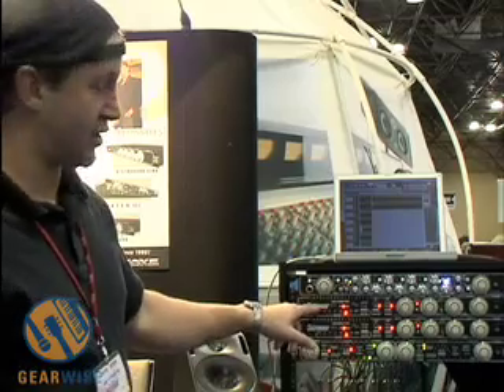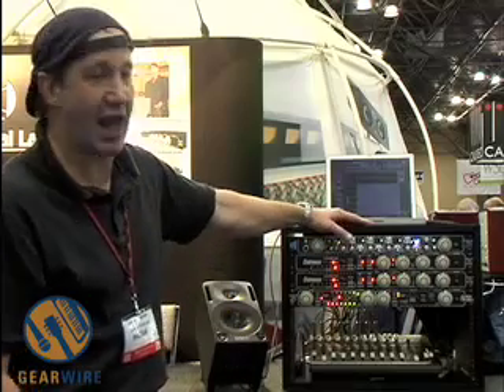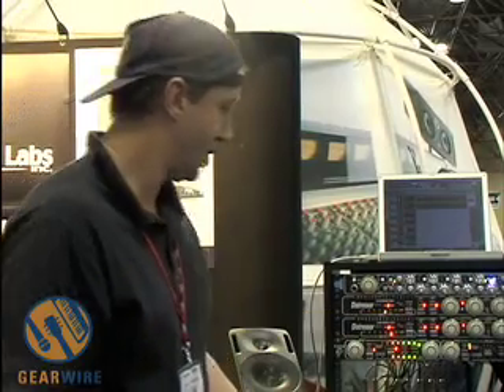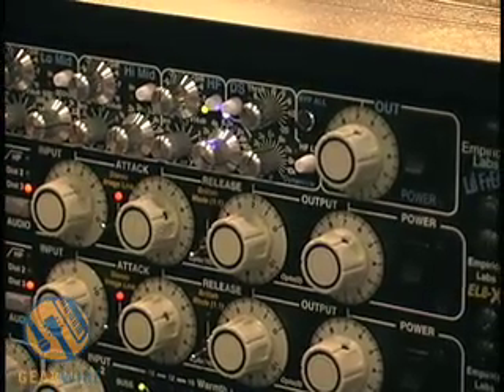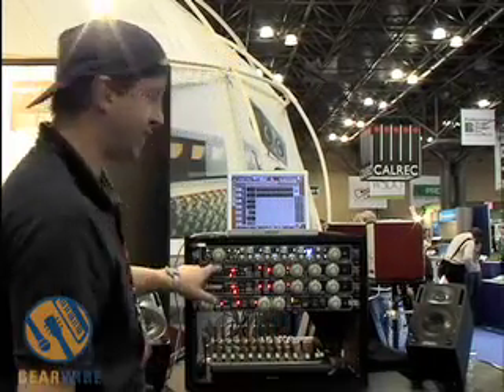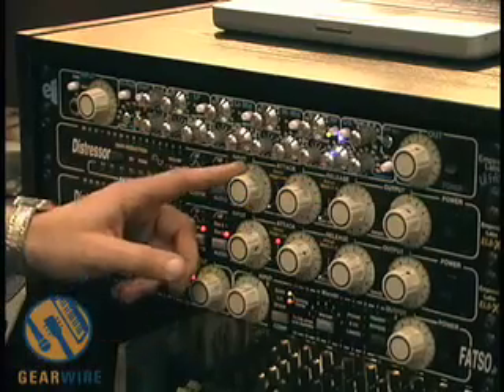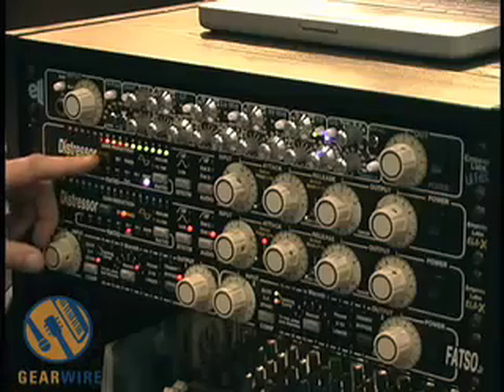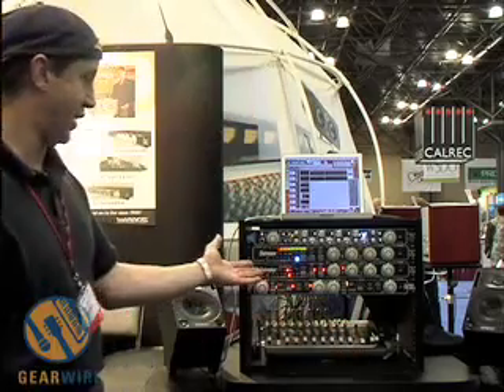Empirical Labs Distressor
Who better to demonstrate the EL8 Distressor than the guy who invented it, Dave Derr of Empirical Labs? The Distressor is a digitally-controlled compressor with an analog signal path that leans toward musicality rather than trasparency. The 1-U rack device boasts a dynamic range of 110 dB and a signal-to-noise ratio of 100-plus dB. Oh, and there's a "nuke" button.